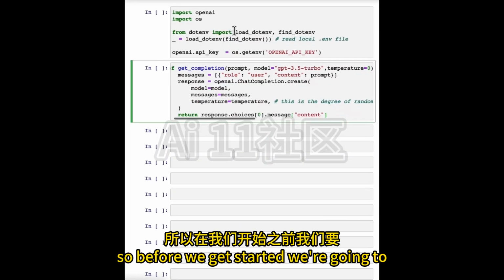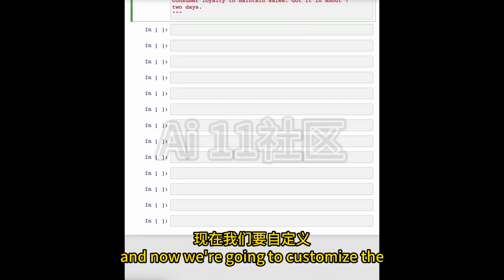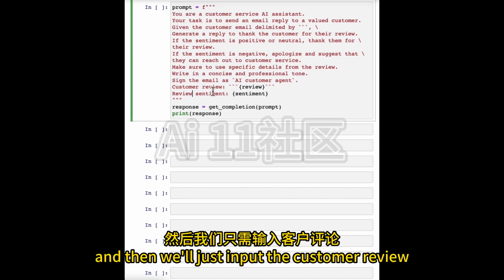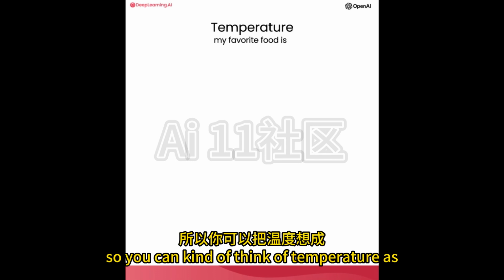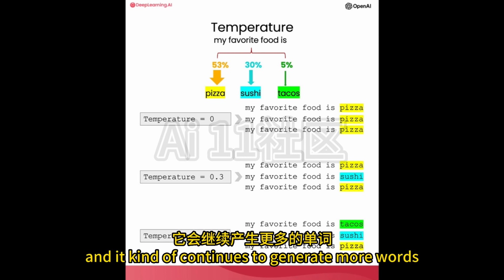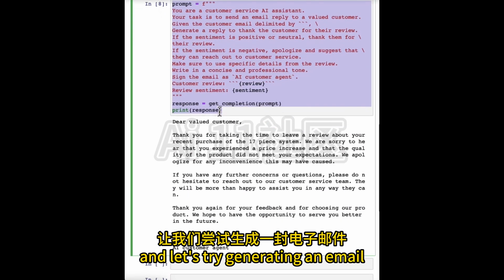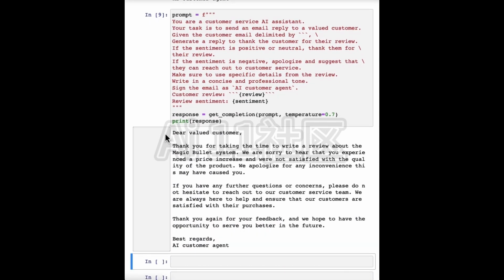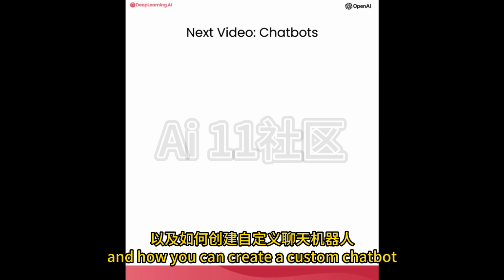【第七课展开】吴恩达&Isa Fulford面向开发人员的 ChatGPT 提示工程